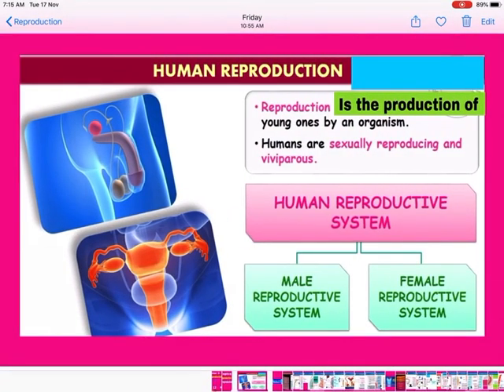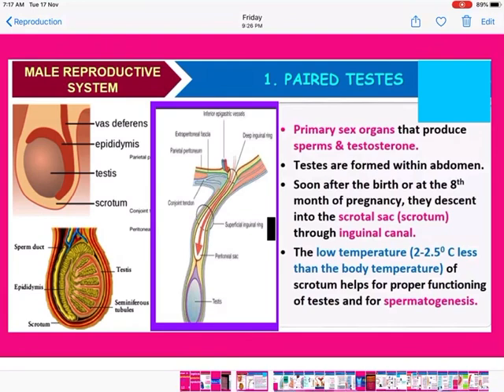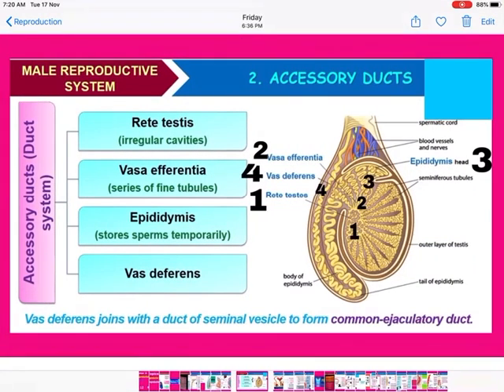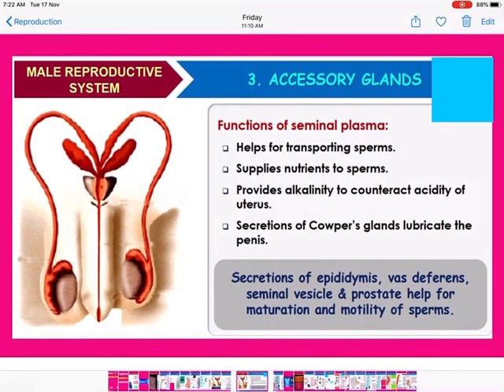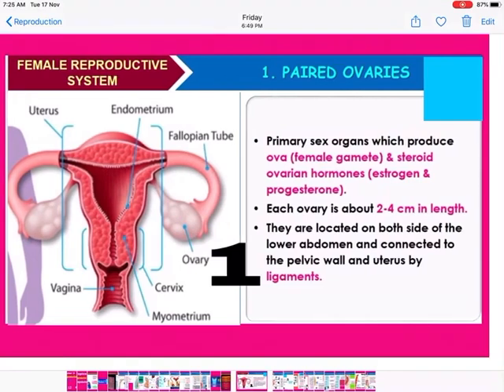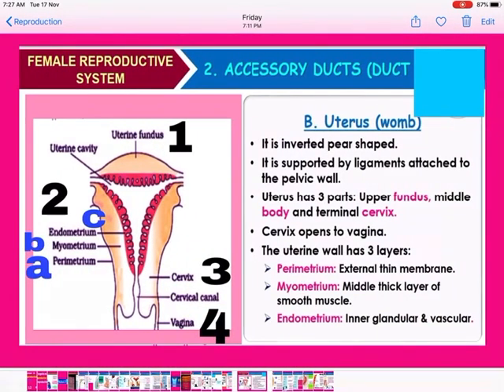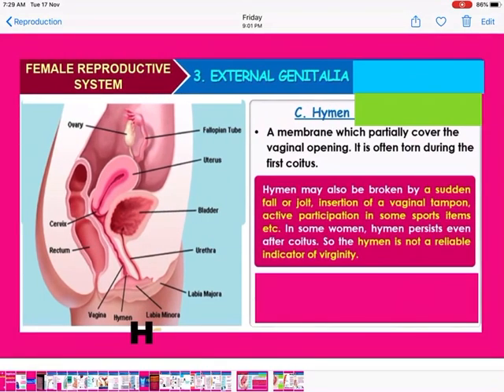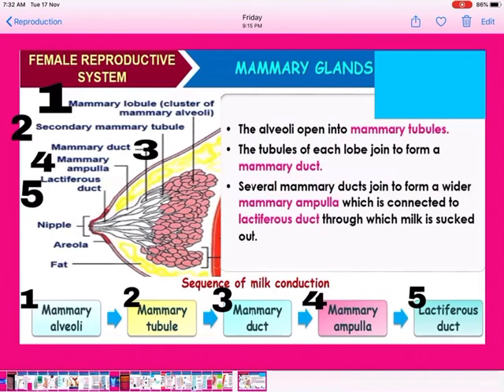Biology,class 12, chapter 3, Human reproduction, part 1/3 ,by Neerja, with MCQ test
Topic..male and female reproductive system

Ref..bankofbiology .com